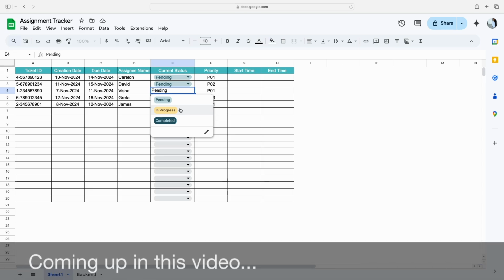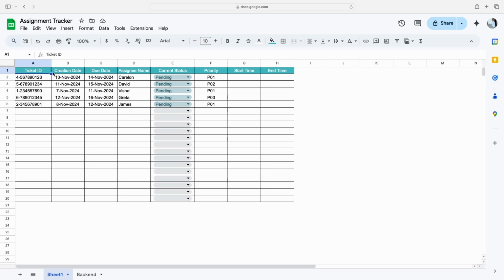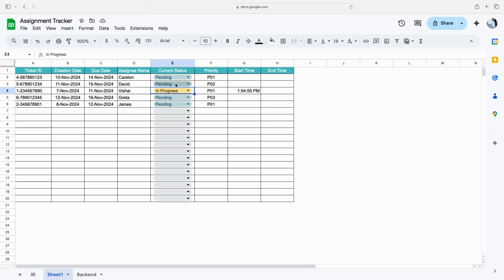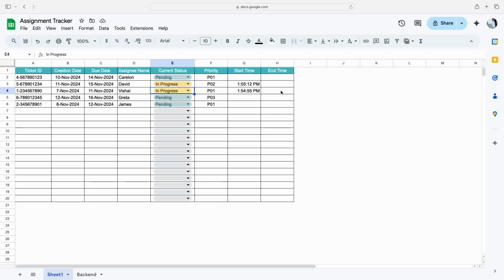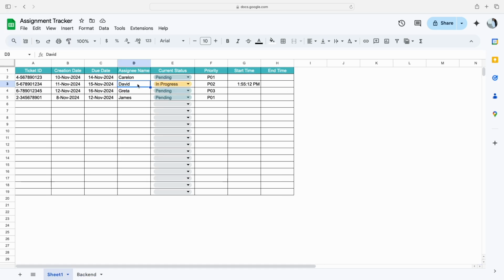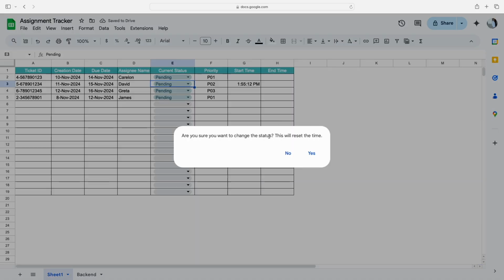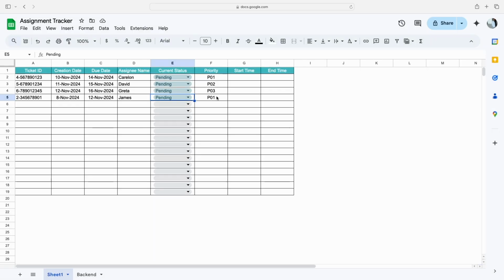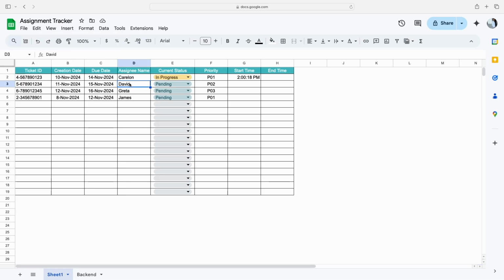Automated Assignment Tracker in Google Sheets (Free Template!)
Looking for a better way to manage team tasks? In this video, I'll show you how to create a fully Automated Assignment Tracker in Google Sheets using Google Apps Script.

This system is designed to save time and eliminate manual errors with features like:
✅ Auto-Timestamp: Automatically captures "Start Time" when status changes to "In Progress" [00:55].
✅ Completion Logic: Moves completed tasks to a backend "Archive" sheet automatically [01:59].
✅ Error Prevention: Prevents users from skipping steps (e.g., jumping from Pending to Completed) [03:12].
✅ Confirmation Alerts: Custom pop-ups to prevent accidental data loss [02:26].

This is perfect for project managers, team leads, and students looking for a professional-grade tracking tool without the high cost of subscription software.

To use: Click File : Make a Copy to enable the Apps Script on your own drive [03:44].